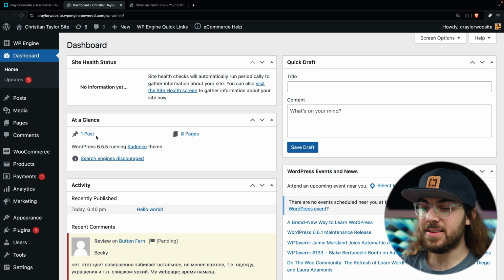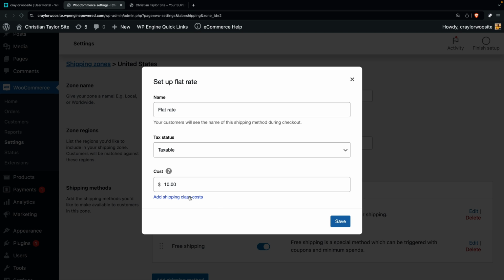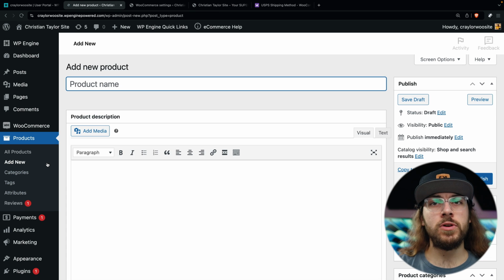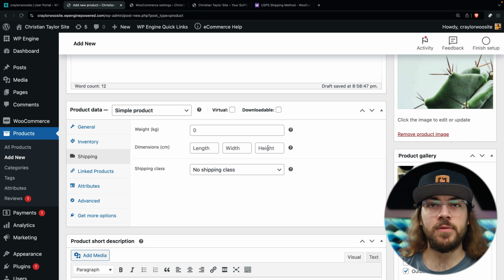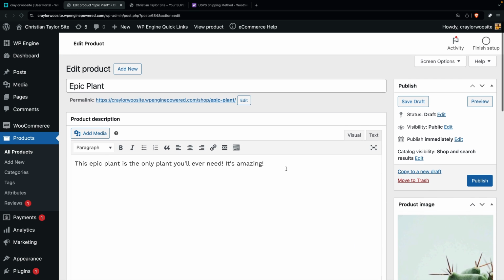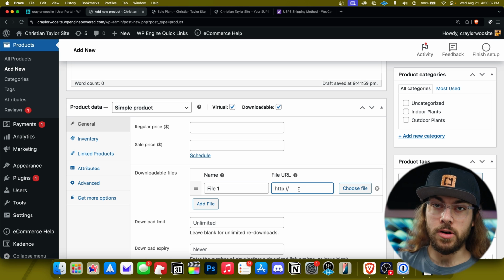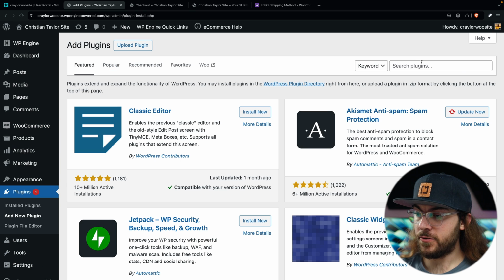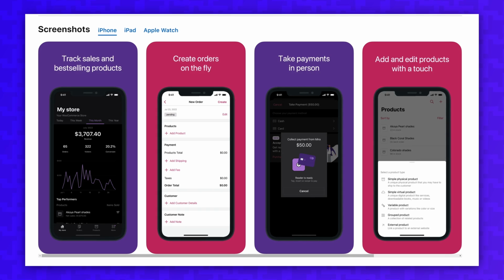WooCommerce Deep Dive! How to Set Up your WordPress eCommerce Store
In this video, I'll do a WooCommerce deep dive and show you how to set up your WordPress eCommerce store. We'll cover the WooCommerce menu options, setting up Shipping Zones, adding products, managing orders, and more.

0:00 - What You'll Learn
0:11 - About This Series
1:02 - WooCommerce Basics
1:48 - WooCommerce Settings
2:22 - Shipping Zones & Classes
4:57 - Adding Products
14:59 - Creating & Fulfilling Orders